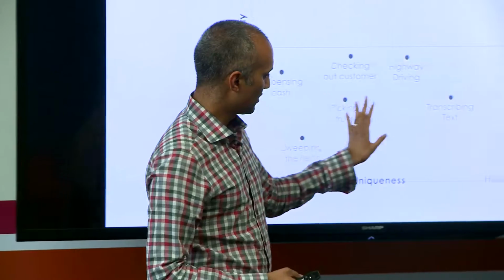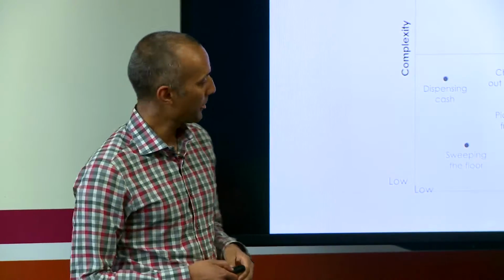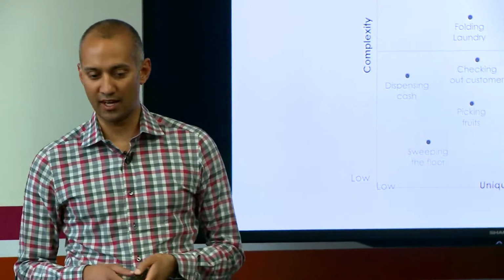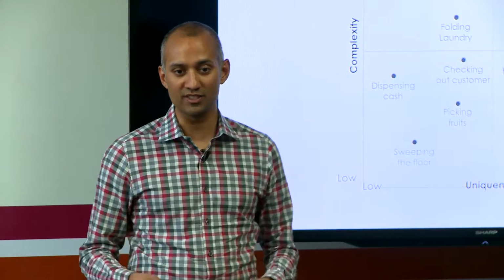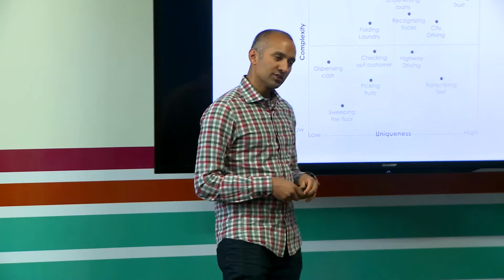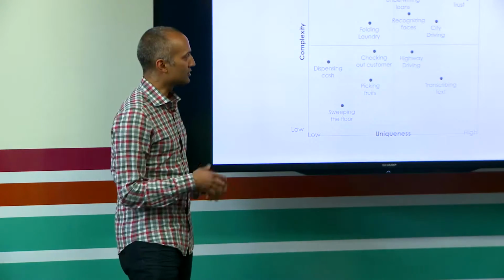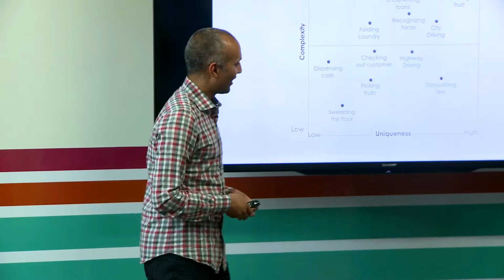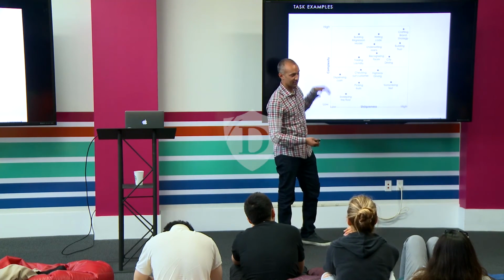Complexity and Uniqeness in the Workforce | Abhas Gupta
Abhas goes over his model for determining the complexity and uniqueness of jobs.

Abhas Gupta joined Mohr Davidow in 2011 and focuses on analytics-driven companies, particularly those in financial services, retail & logistics, and healthcare. A previous entrepreneur with a background in computer science and strategy consulting, Abhas delights in vertically-oriented analytics opportunities at the intersection of critical business functions and actionability. His other interests include distributed workforces, robotics, enterprise automation, and digital marketing.